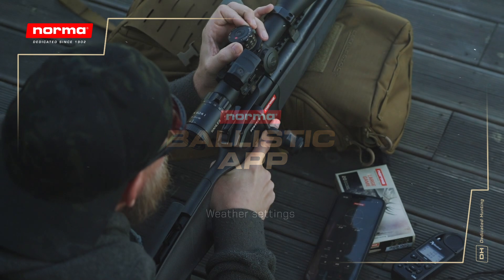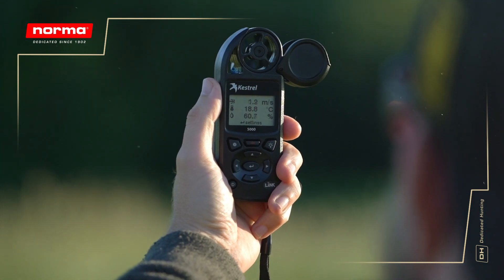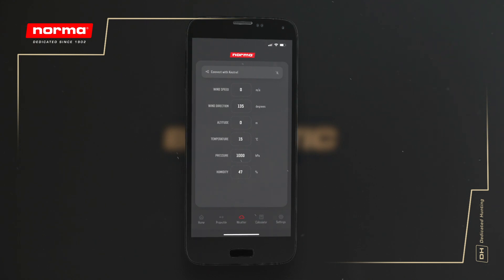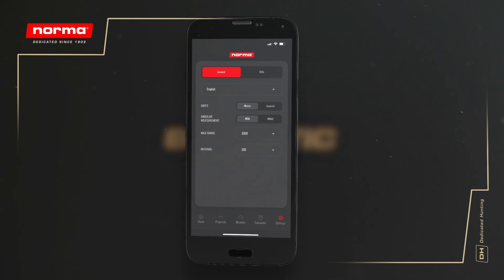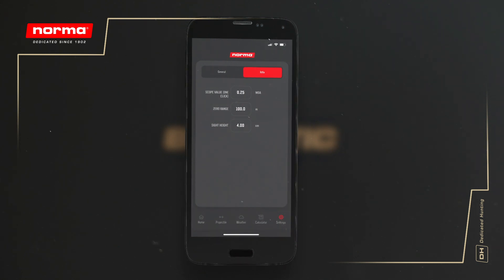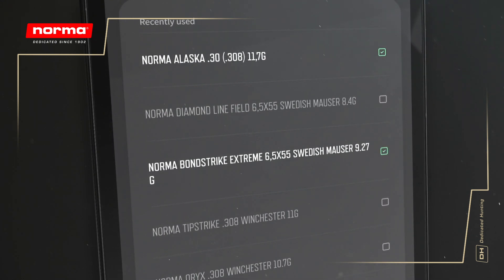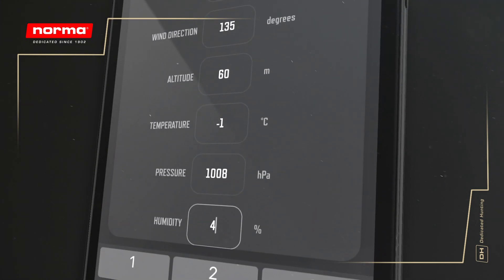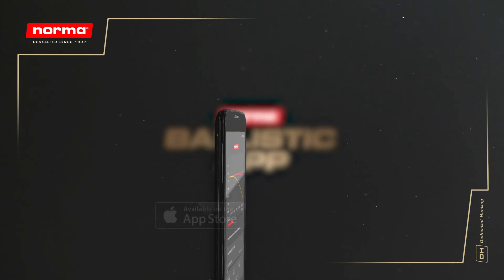Norma Ballistic App - Weather settings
The Norma Ballistics calculator lets you simulate your environmental conditions and is able to connect with Bluetooth-compatible Kestrel devices to help you input that data. In this video we put what you’ve learned into a real calculation, step by step.